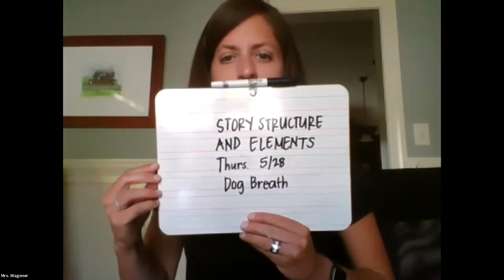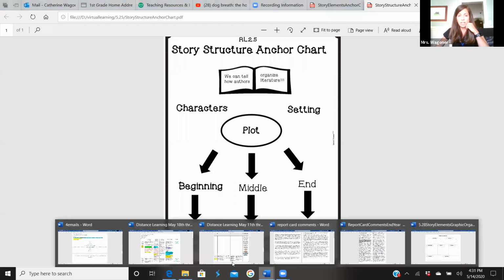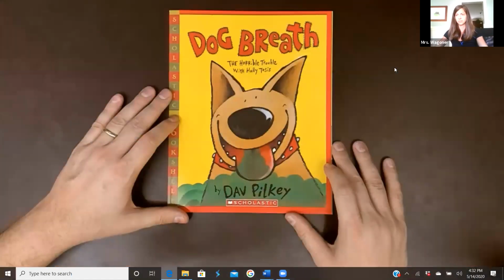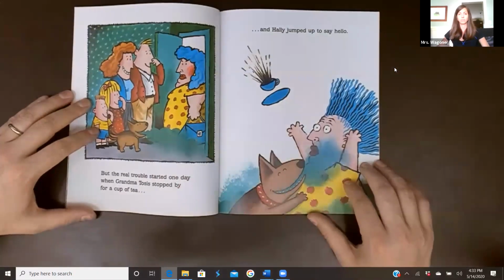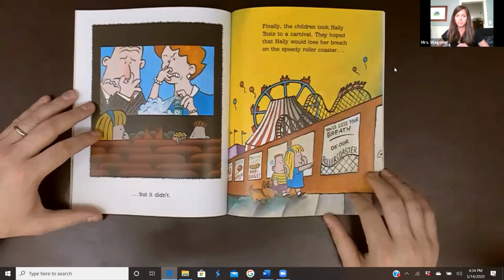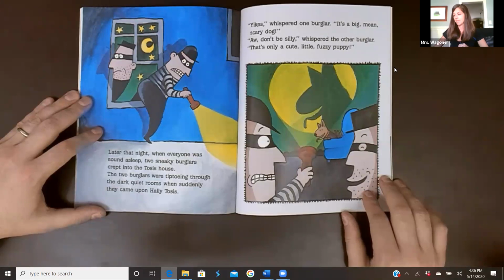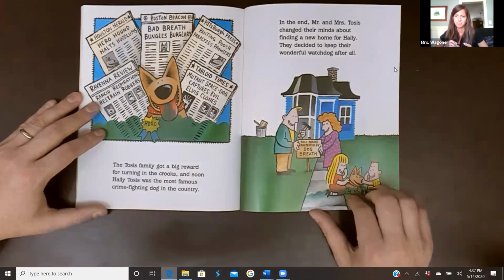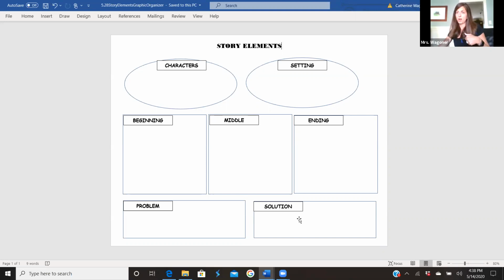Thursday - 5/28 - Story Structure - Dog Breath